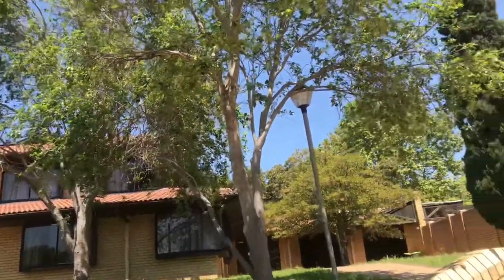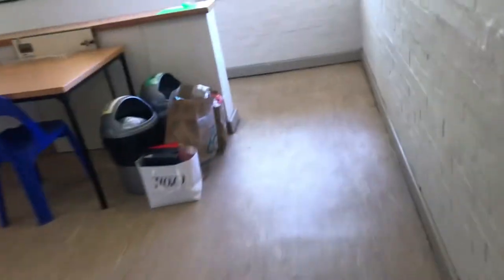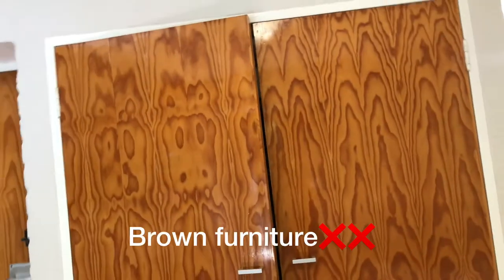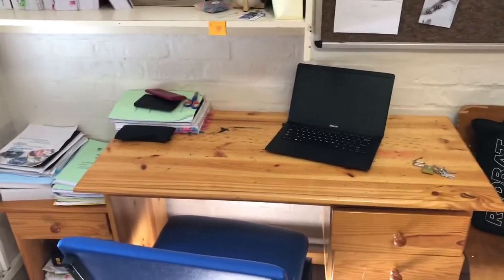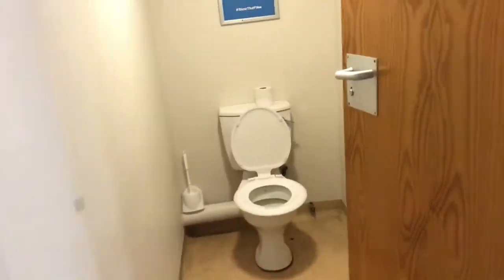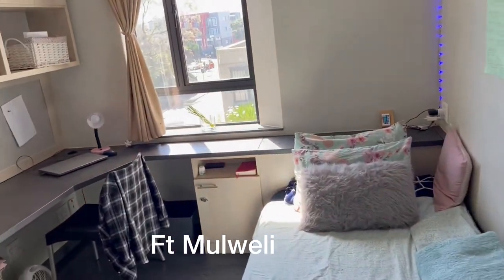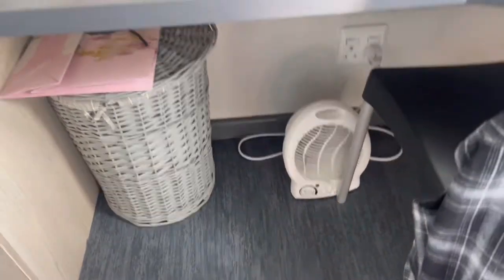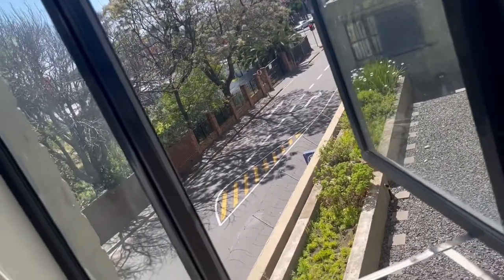UCT RES TOUR// The Woolsack//Obz Square.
Here's a feel of how UCT reses (woolsack and obz) are.

Artist:Anatu